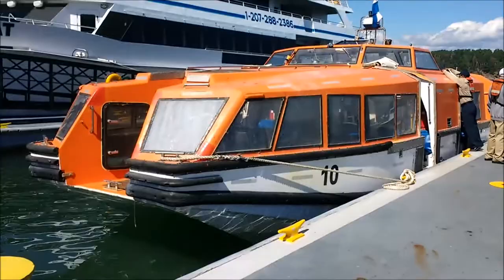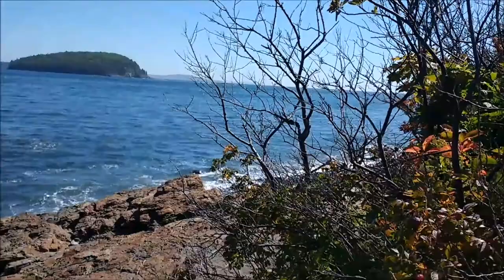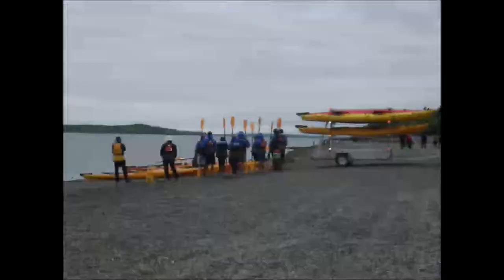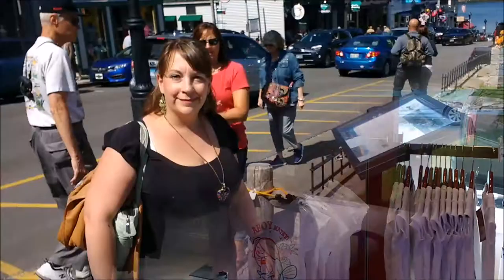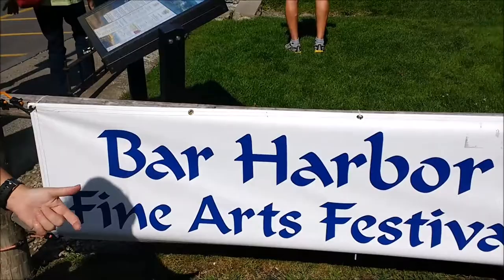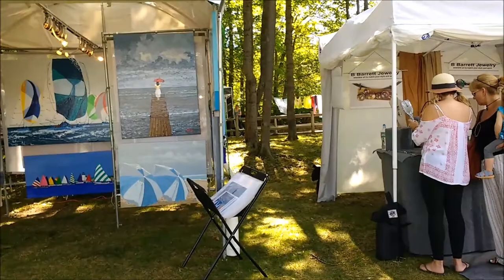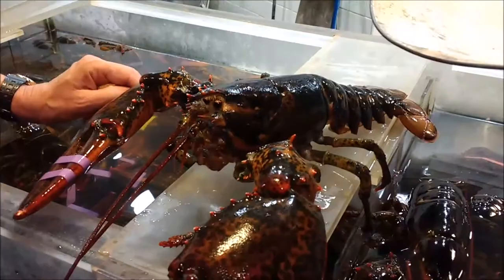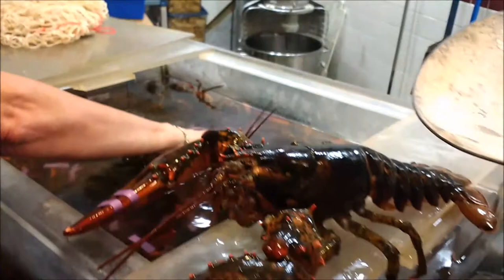Karen's Quick Guide to Bar Harbor, Maine